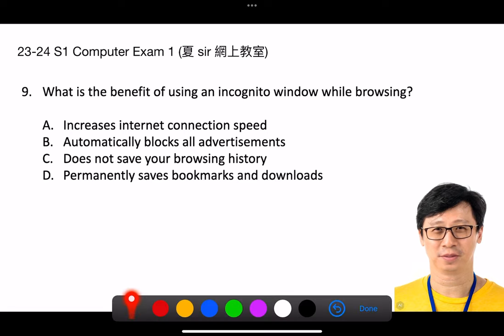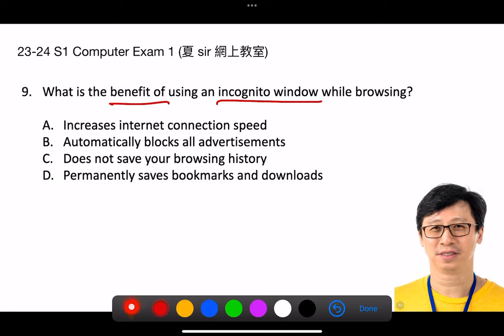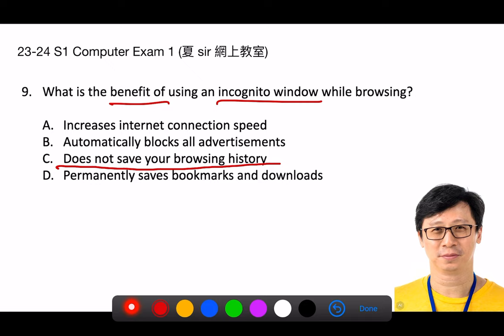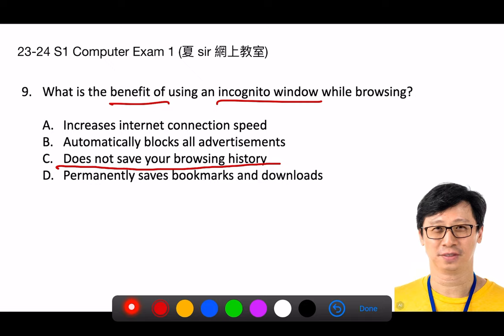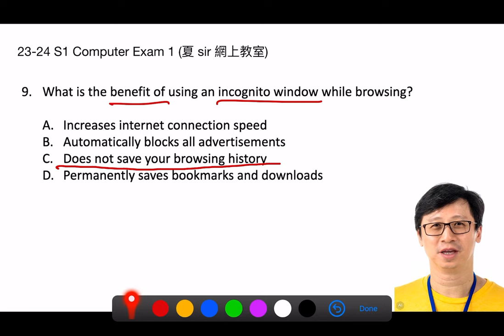23-24 S1 Computer Exam 1 MC09 (Benefit of incognito browser mode)